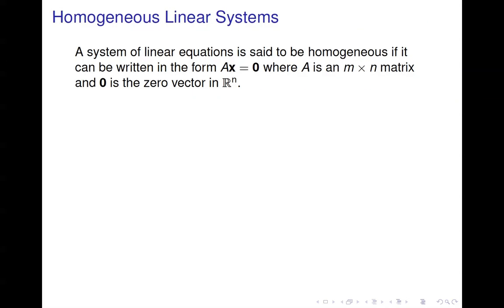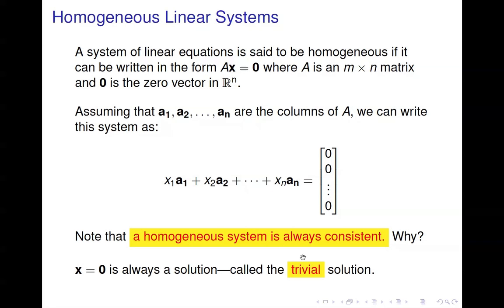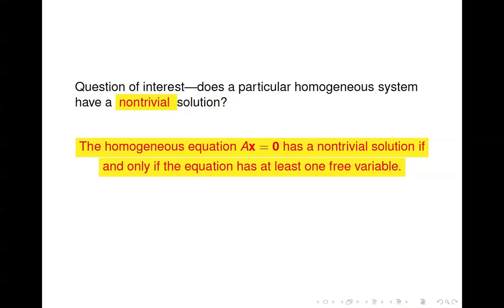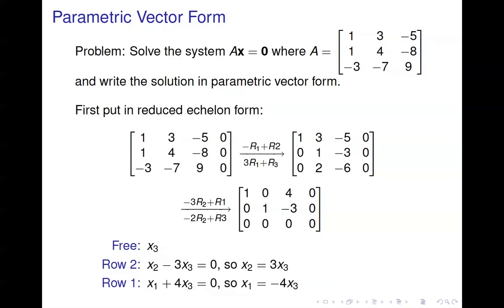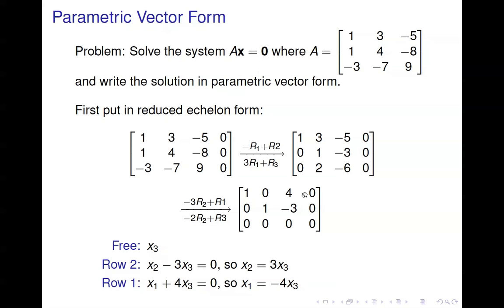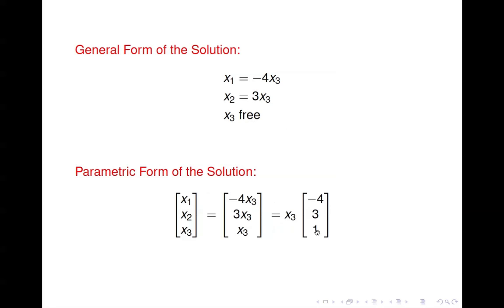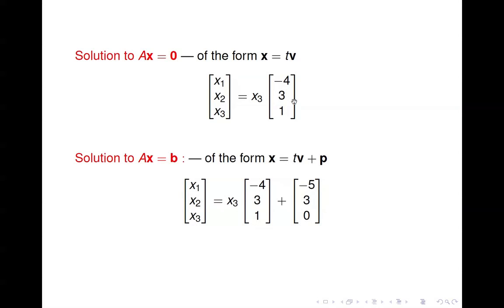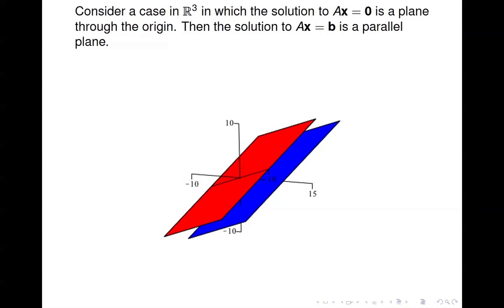Linear Algebra - Solution Sets of Linear Systems